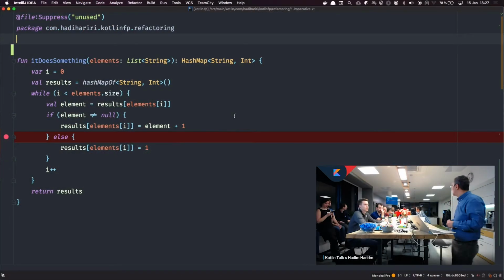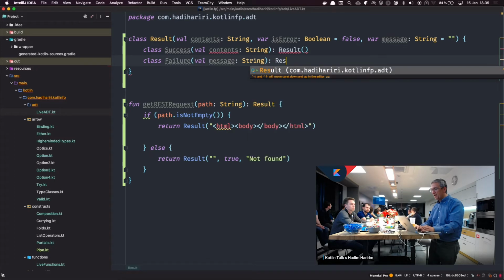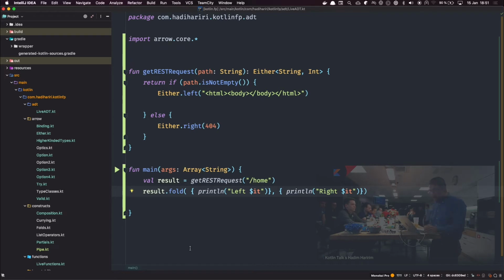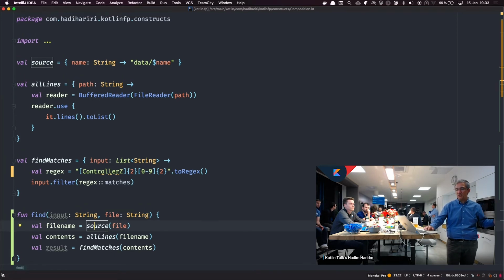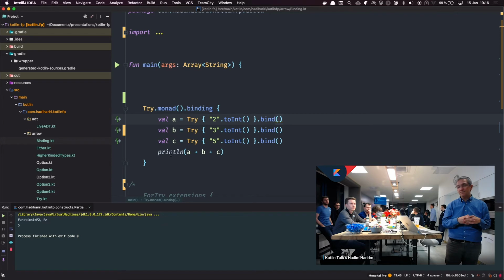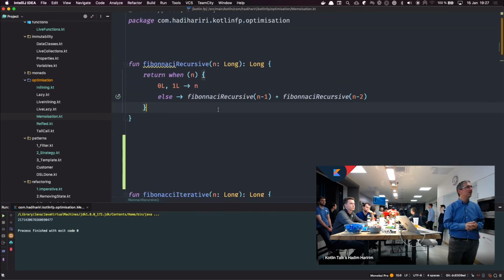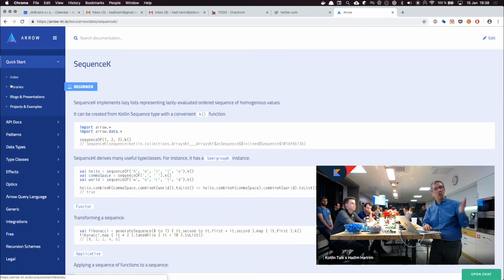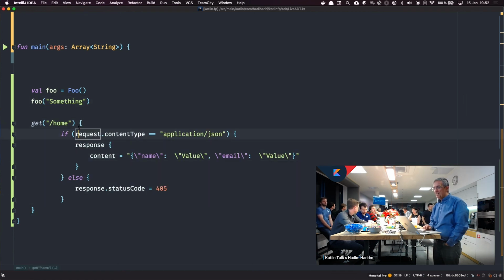#6 CZ KUG Meetup with Hadi Hariri - Functional Programming with Kotlin